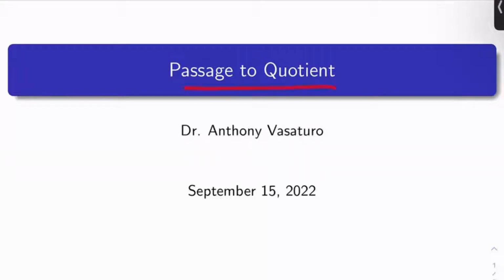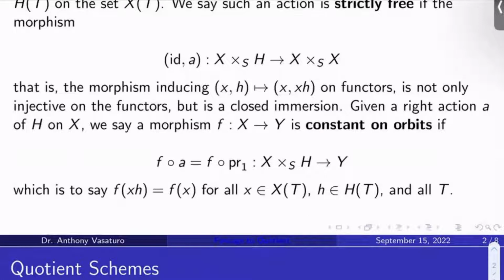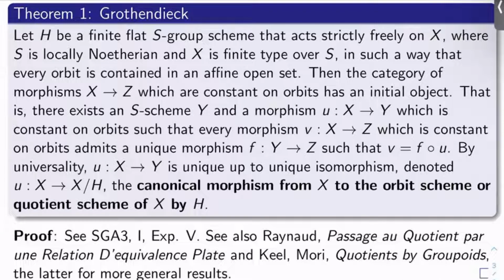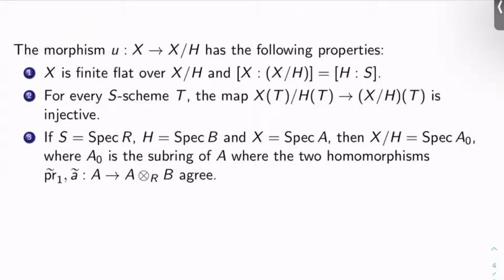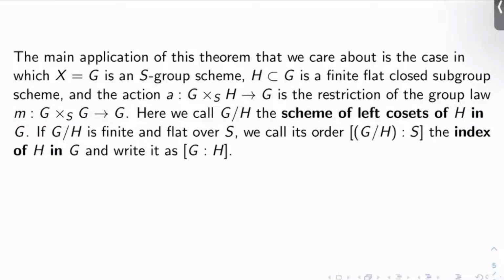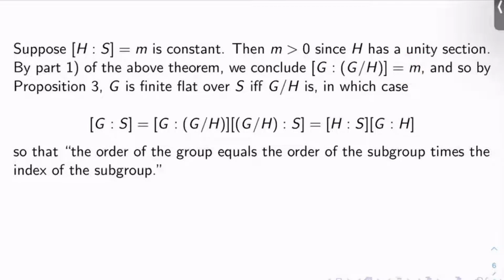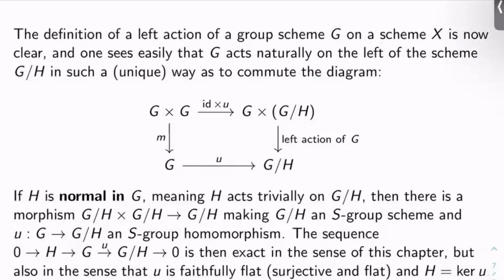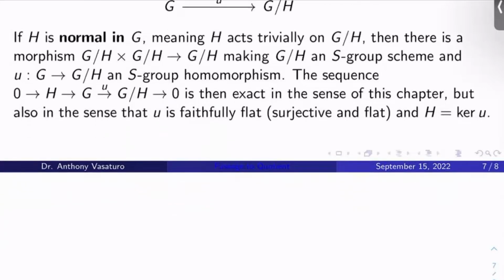Fermat's Last Theorem: Quotient Group Schemes! (5.13, 79)